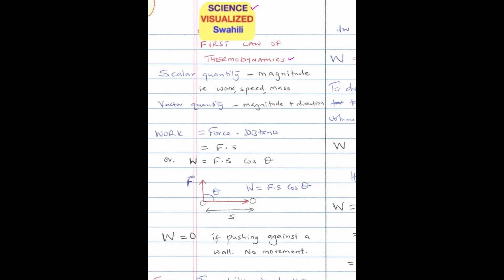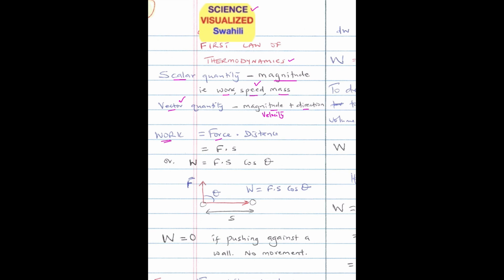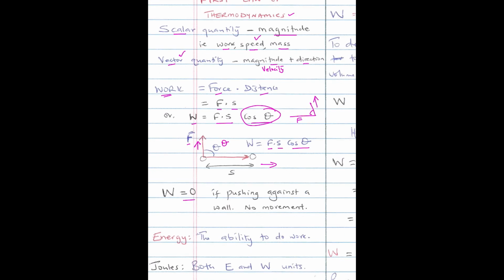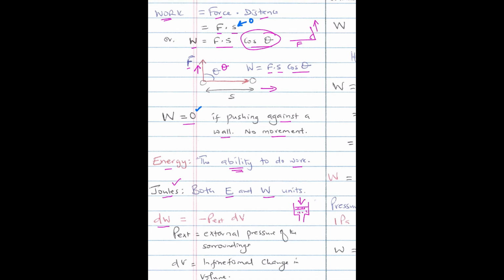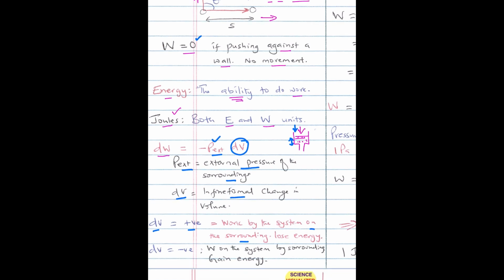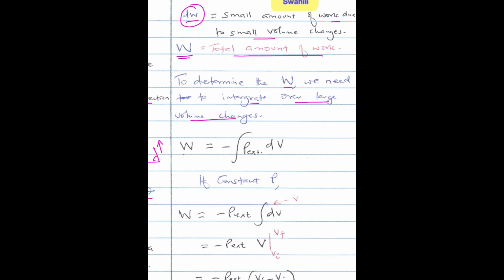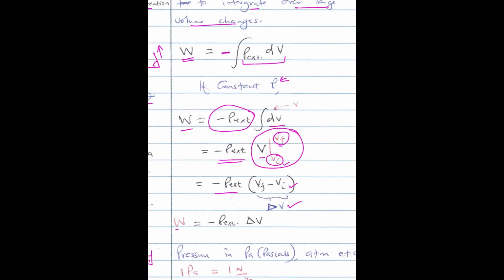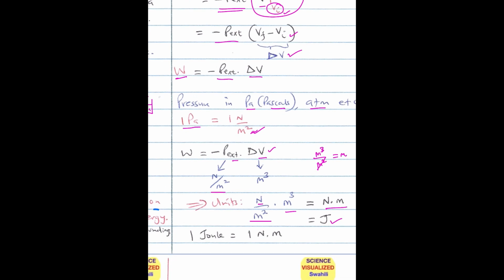Thermodynamics First Law-Part 1-Desktop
Thermodynamics First Law-Part 1
This video is Part 1 of the First law of Thermodynamics which is covered in Chemistry, Physics and ENgineering.